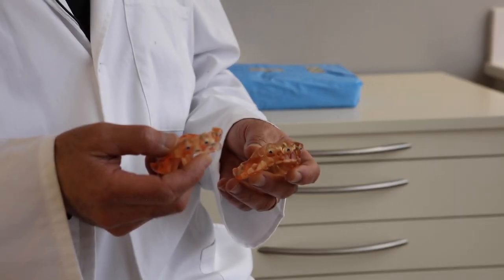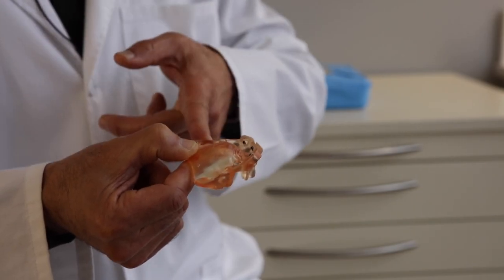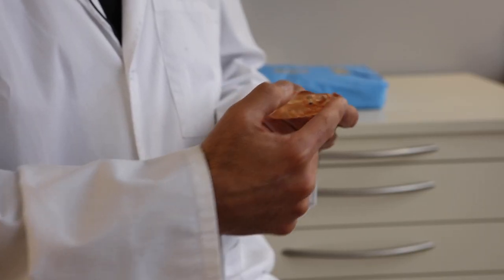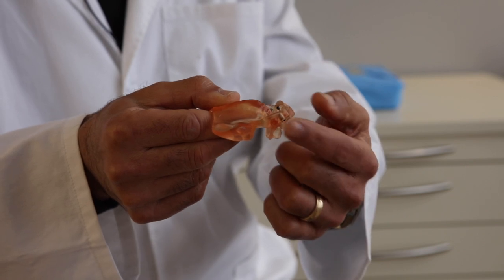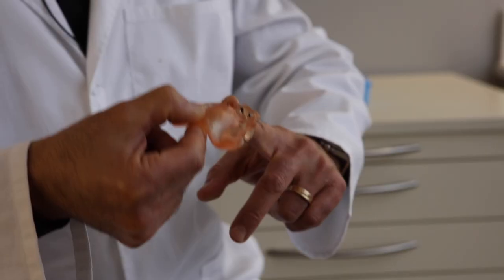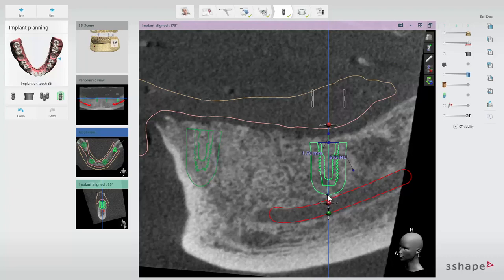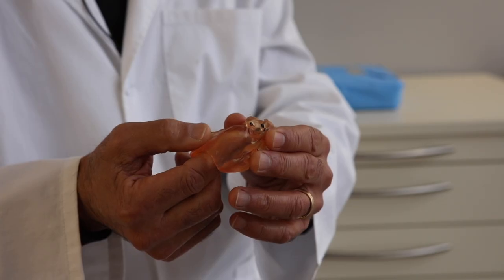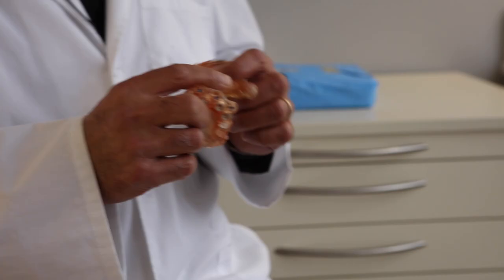Edentulous Surigcal Protocol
Dr. Scott Yamaoka shares how he uses the dual guide protocol. Planning and guides made with 3Shape Implant Studio.